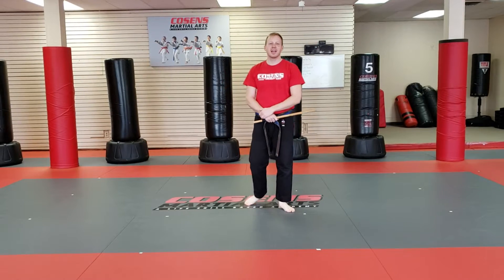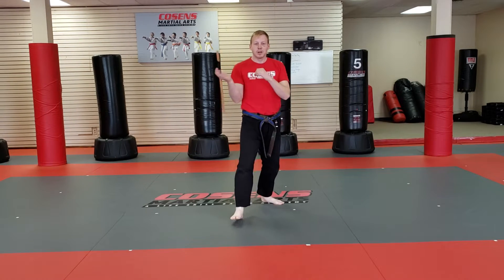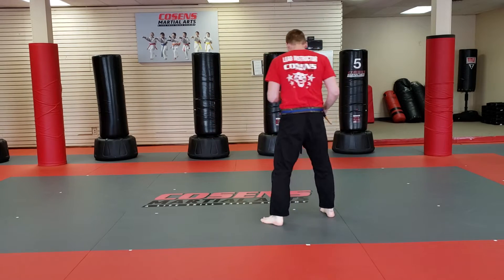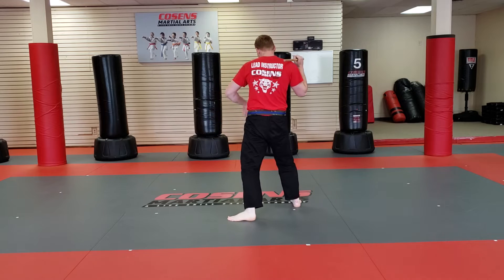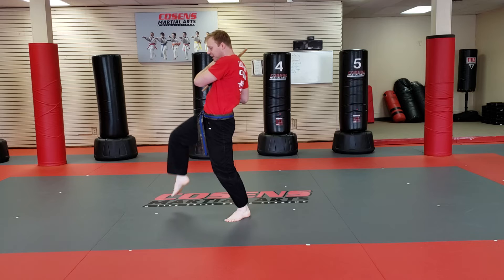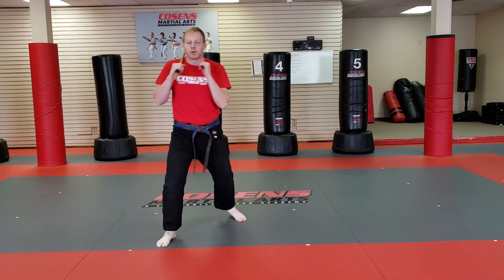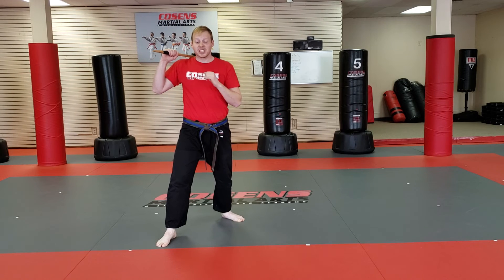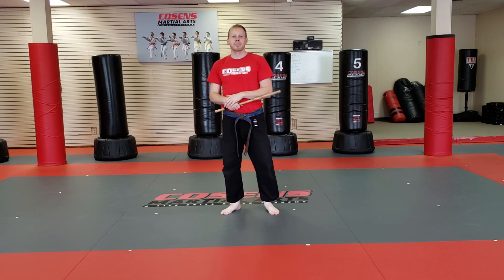Kali form 1